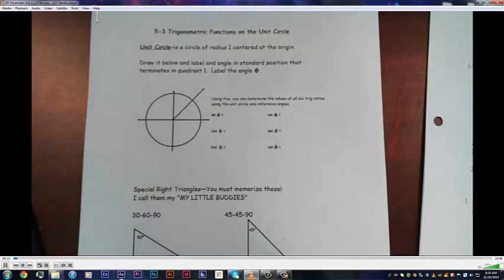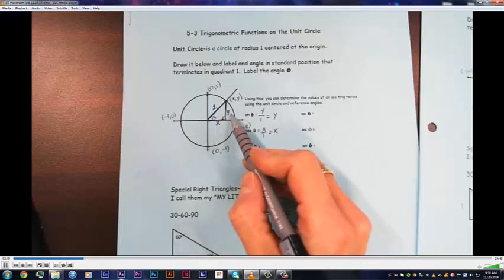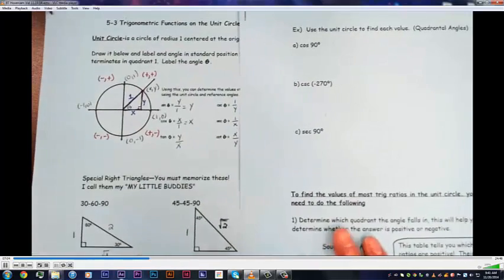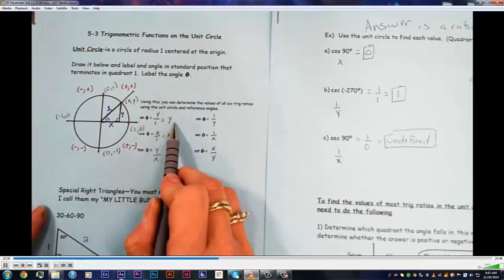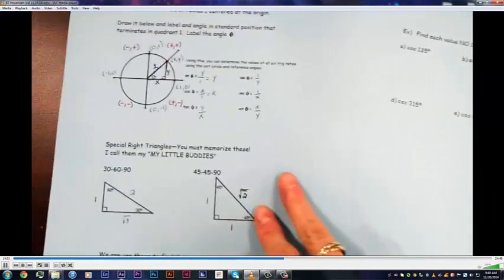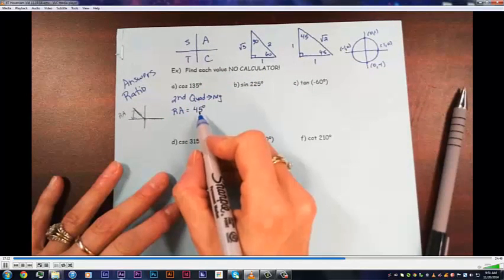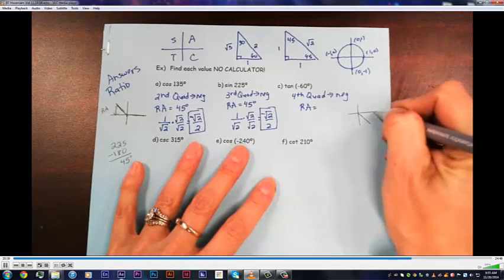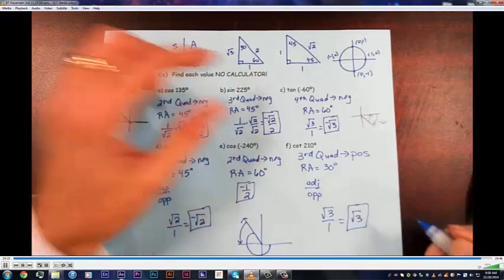Ms. Theiler's Precalculus Lesson for Friday, November 20th, 2014